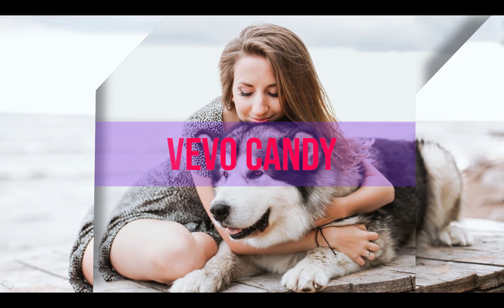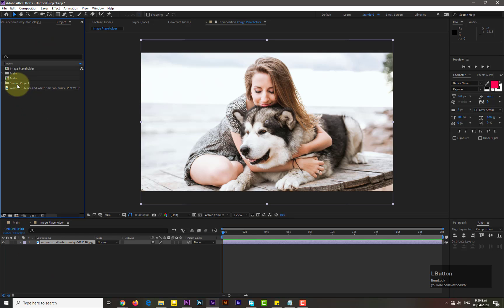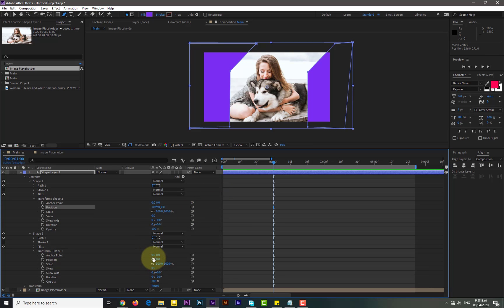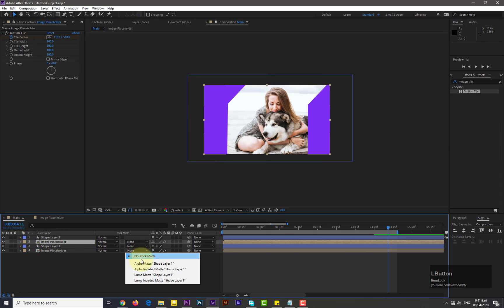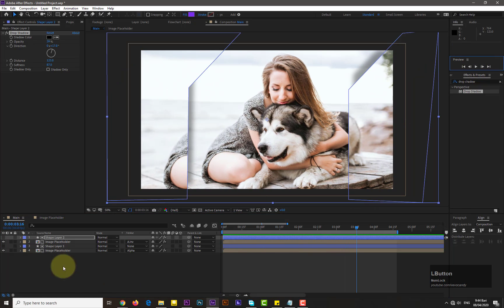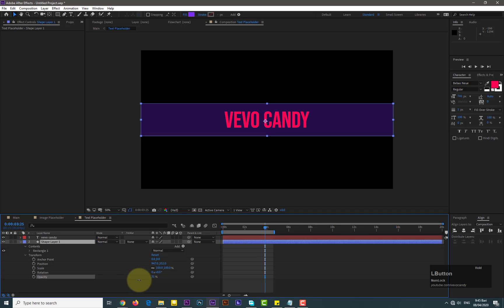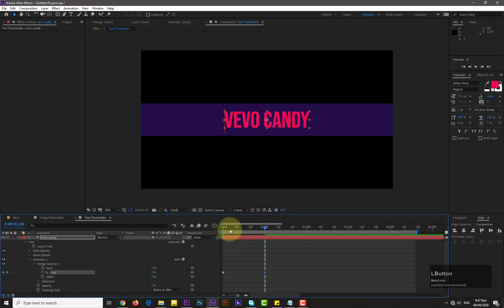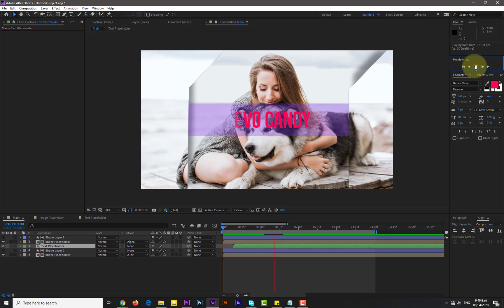After Effects Tutorials | Parallax Slideshow | AE | Vevo Candy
Get FREE source file. Ask me in comment section below.
Hello Guys!
Welcome to the Vevo Candy, in this After Effects tutorial, you will learn how I made the Parallax Slideshow. Its easy and interesting. Further if you feel any problem regarding this project or AE, don't hesitate to ask me in comment section below.
If you want source file of this project kindly ask me in comment section below.
Thanx.